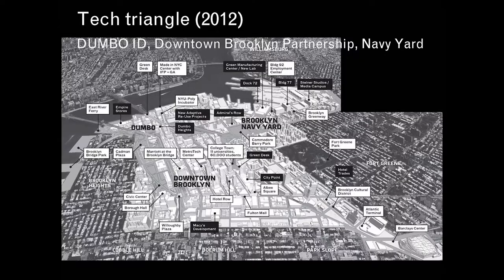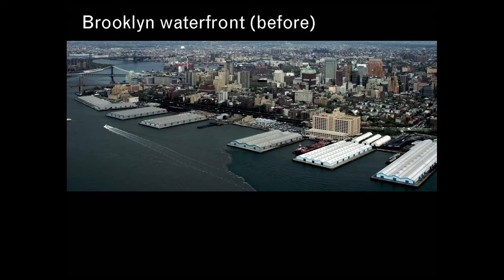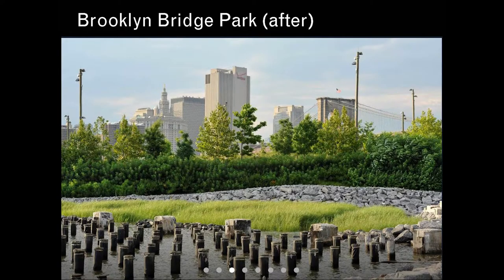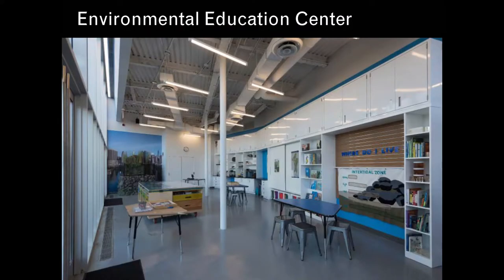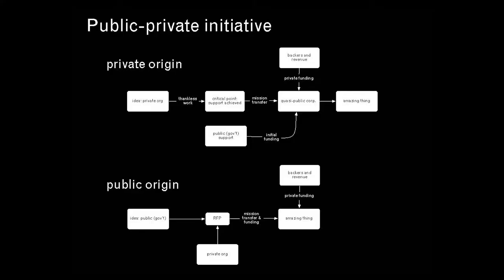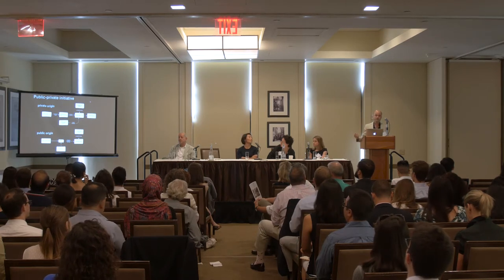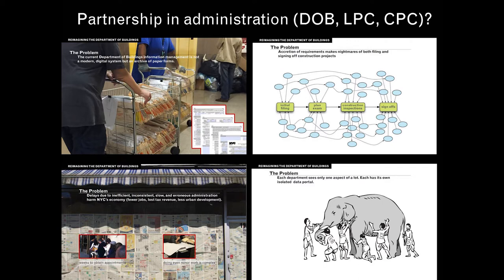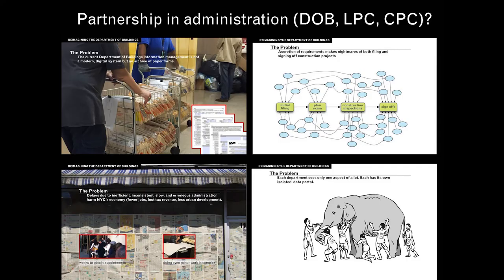Public-Private Partnerships in NYC: Panel 2: Eric Liftin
Panel 2: Brooklyn Cultural District
Eric Liftin, Principal, MESH Architectures (MARCH '94)
Enrique Norten, Principal, TEN Arquitectos
Claire Weisz, Principal, WXY
Susi Yu, Executive Vice President of Development, Forest City Ratner (MSRED '01)
Moderated by Kate Wittels, Principal, HR&A Advisors